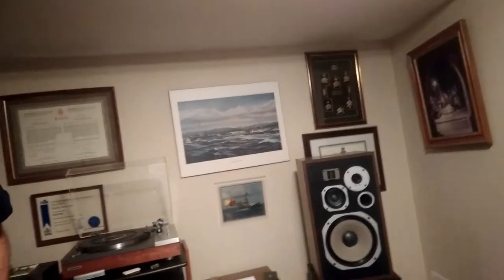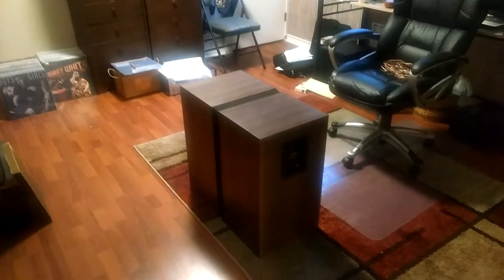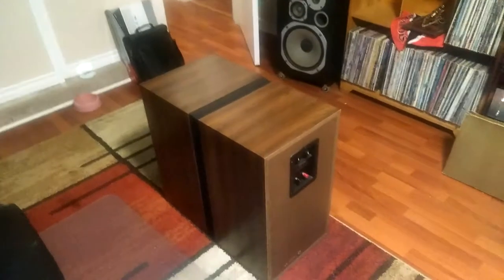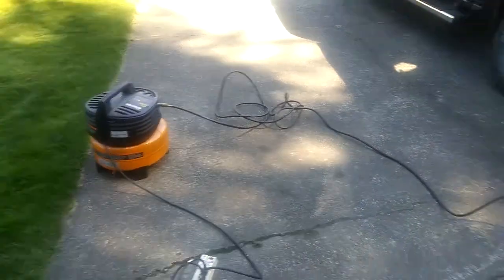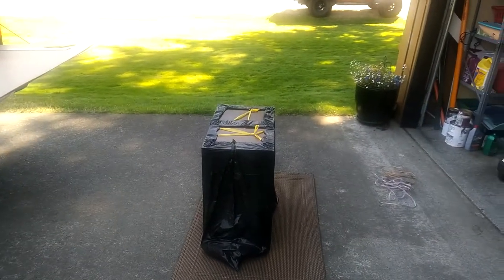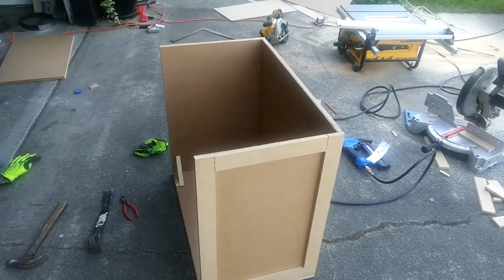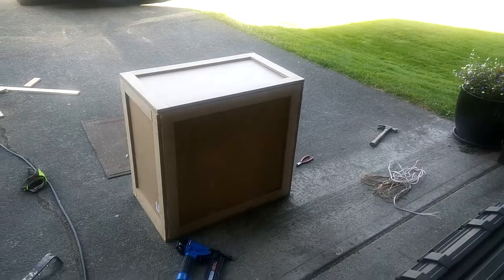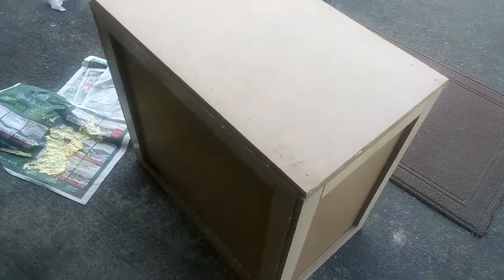DIY Shipping Crate for Pioneer HPM 60 Speakers